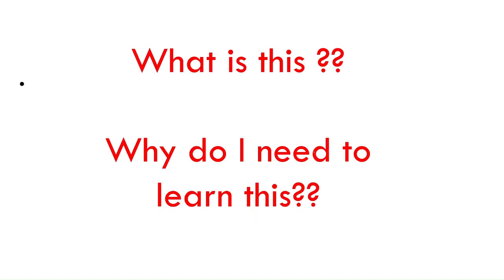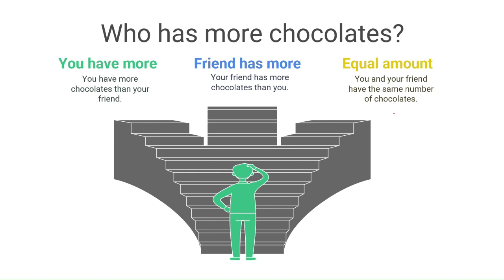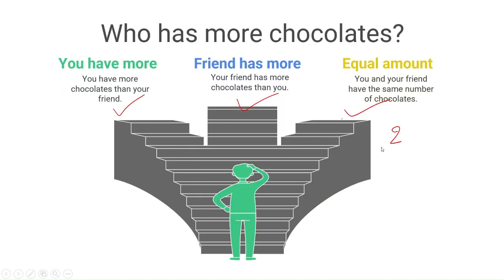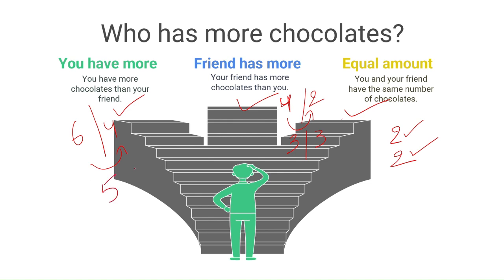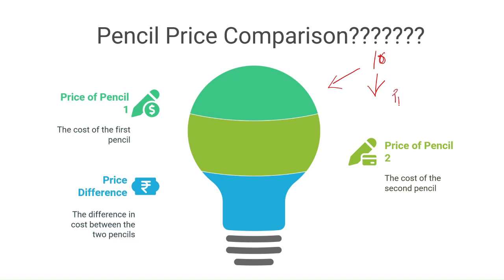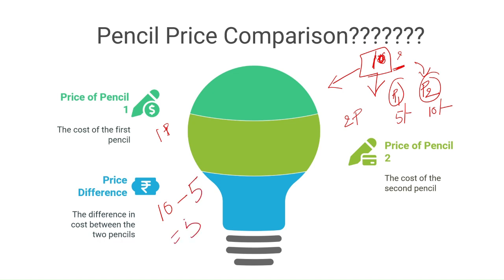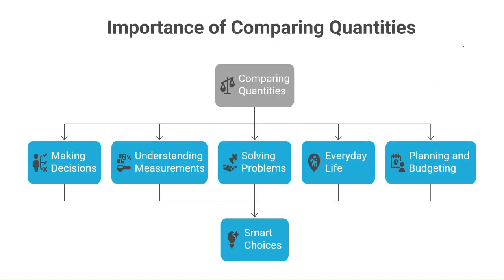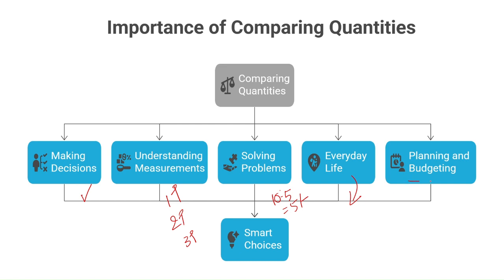Comparing Quantities | Easy Math Tutorial with Examples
In this video, we dive into the concept of comparing quantities — what it means, why it's important, and how it’s used in real life. I explain the topic in a simple, student-friendly way with clear examples to help you understand better.